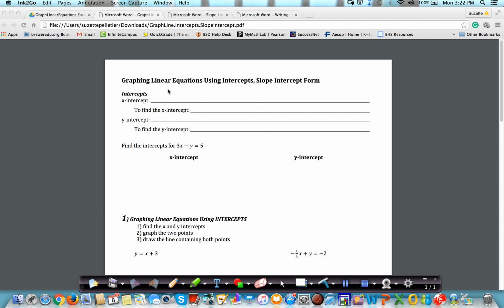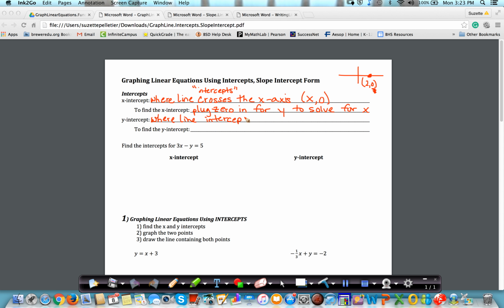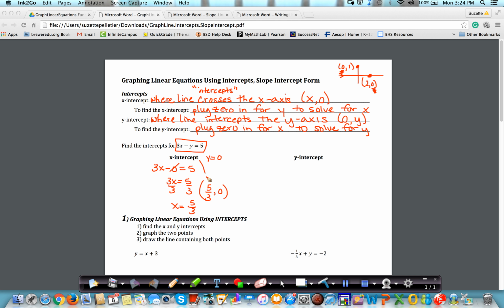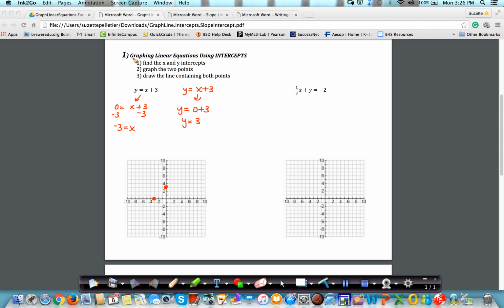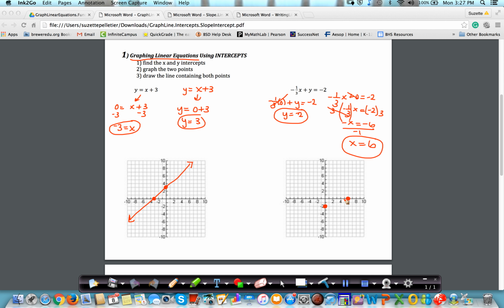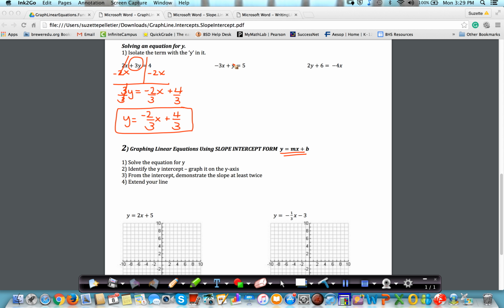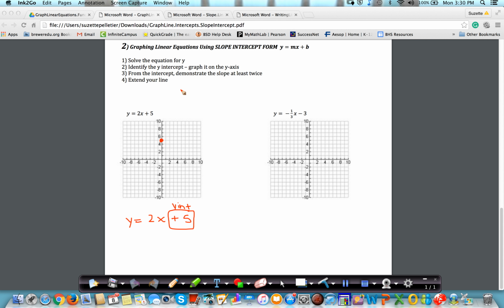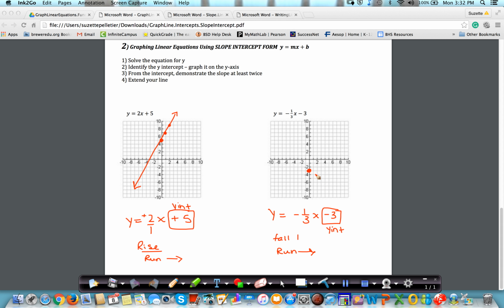GraphLine Intercepts SlopeIntercept